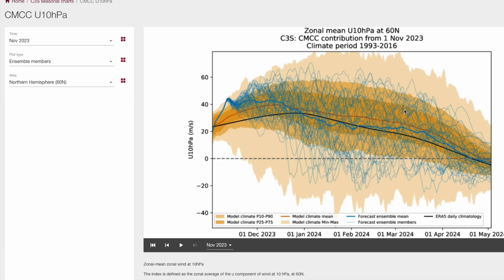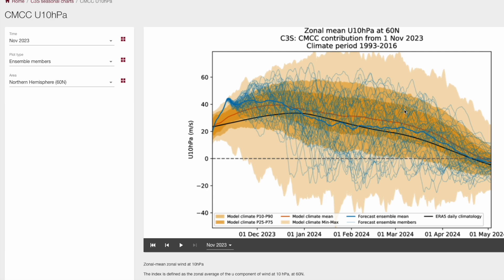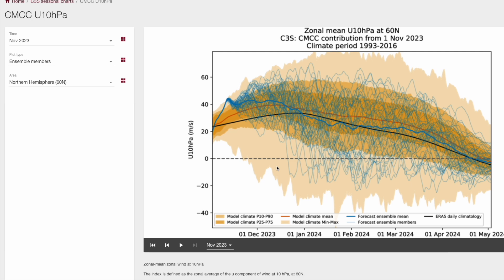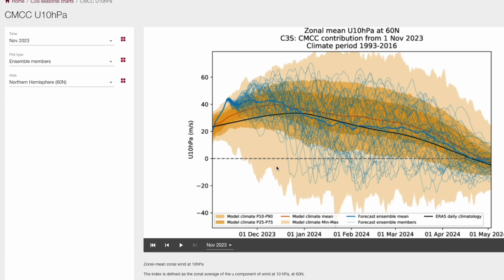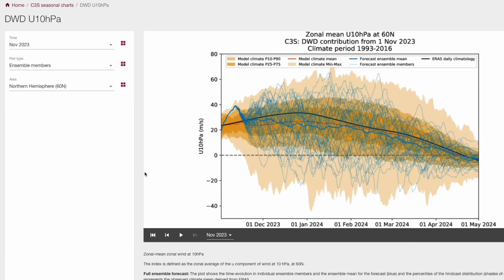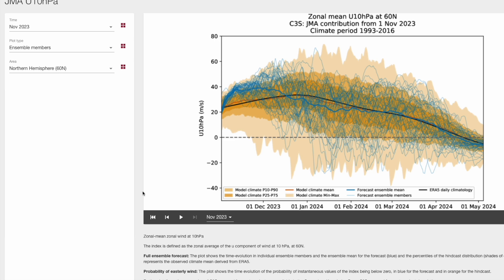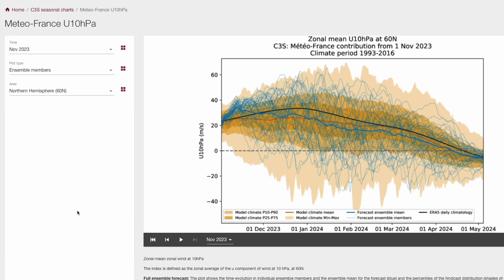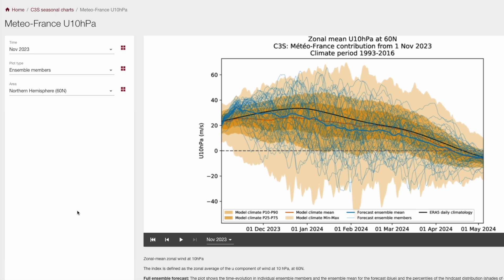Polar Vortex Weakening Through Christmas? - Winter 2023/2024 Look Ahead #9 - 22nd November 2023